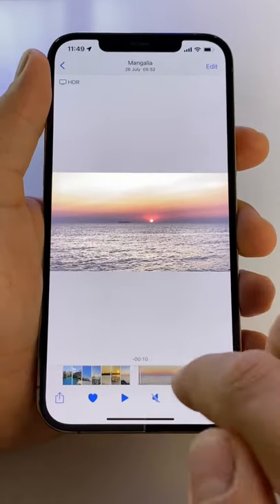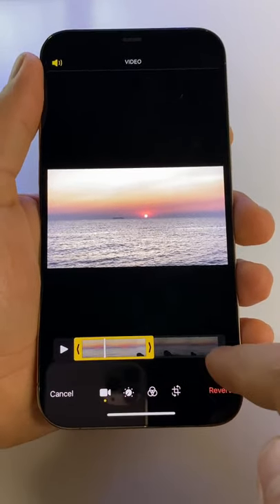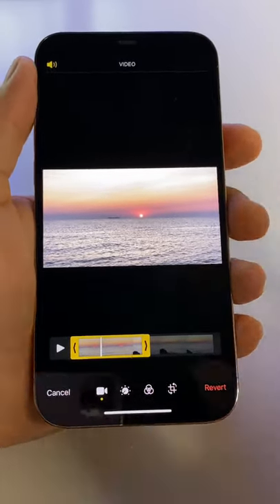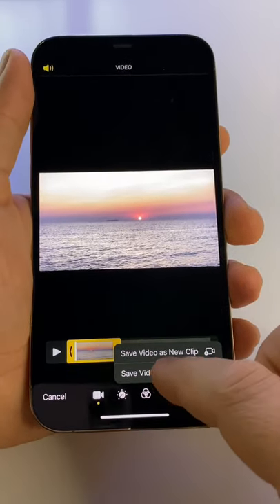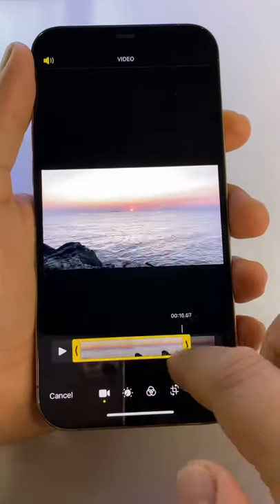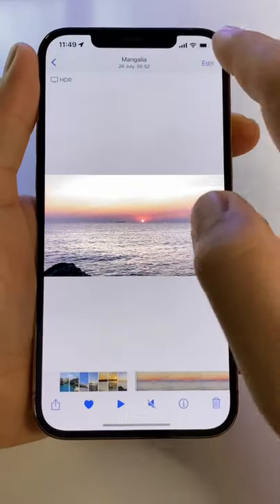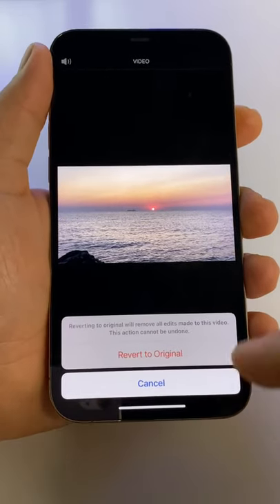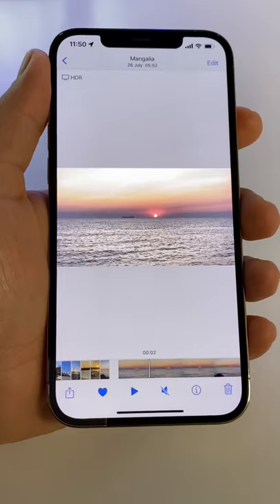How to revert the trimmed video to original (even after months) using iPhone’s gallery